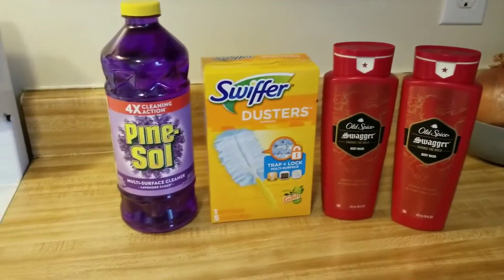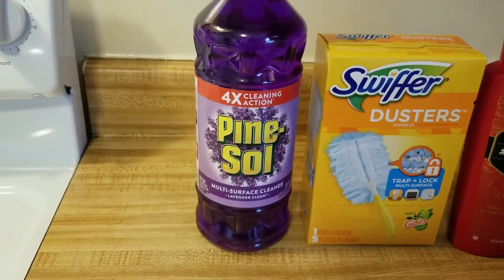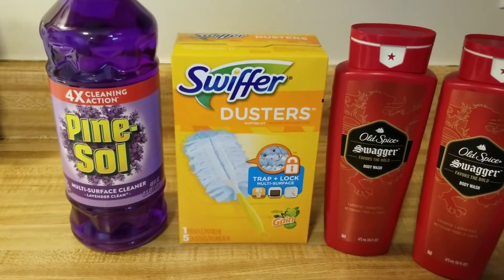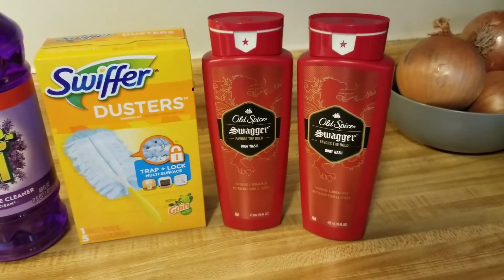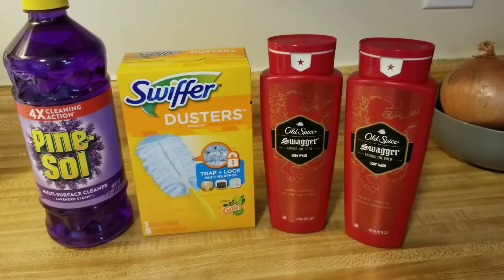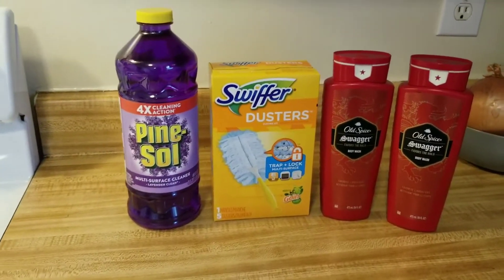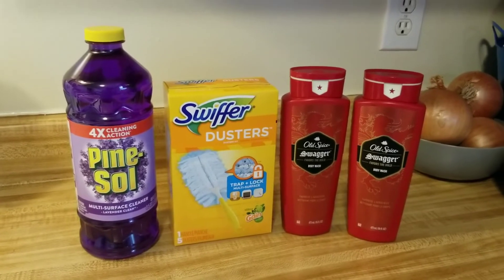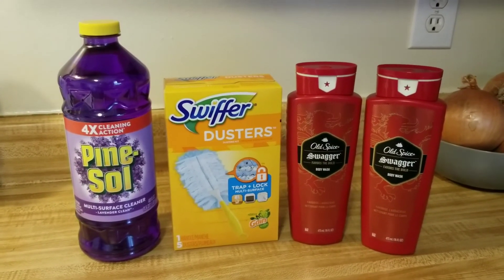Dollar General all digital coupon deals you can do now!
This is a DG all digital coupon haul you can do now!